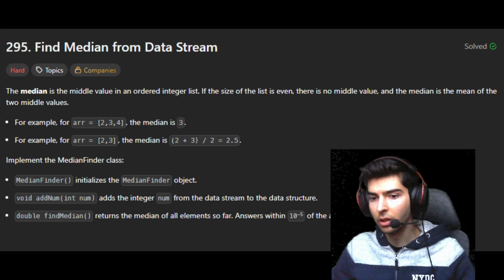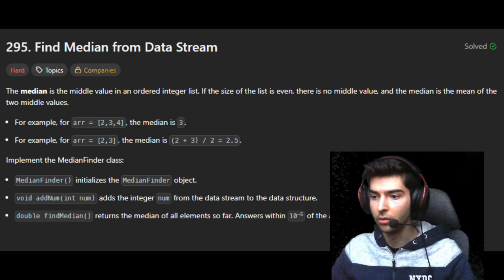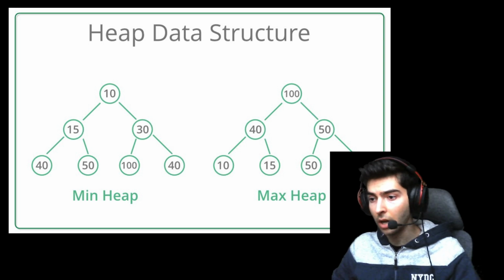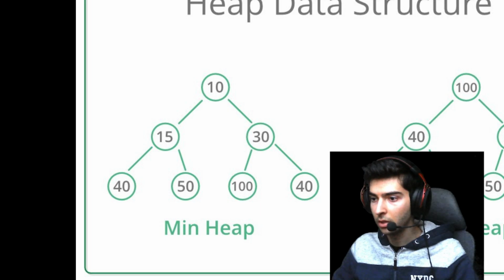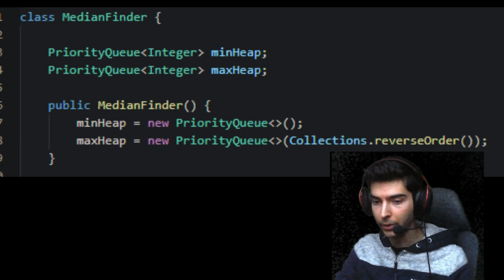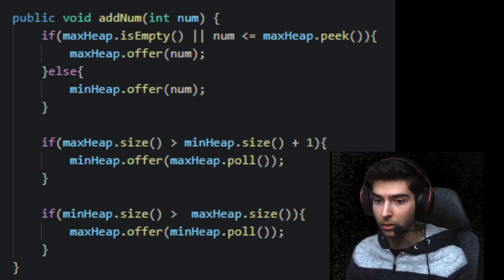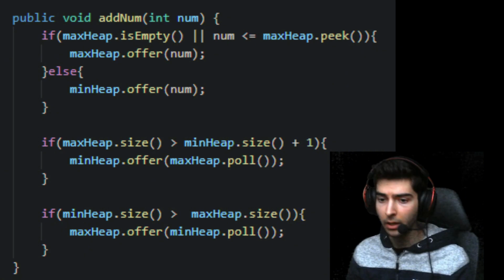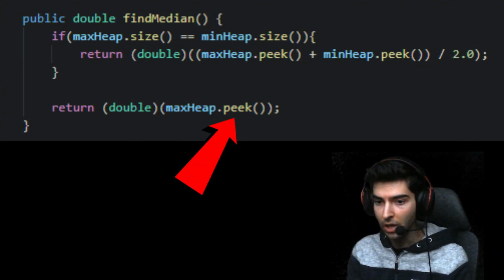Explaining Heaps with LeetCode hard | 295. Median from data stream | JAVA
Explanation about heaps and full breakdown of LeetCode problem #295. Median from data stream. Solved in Java.